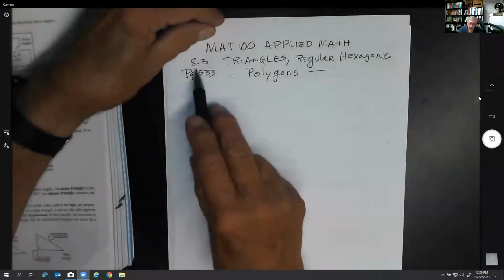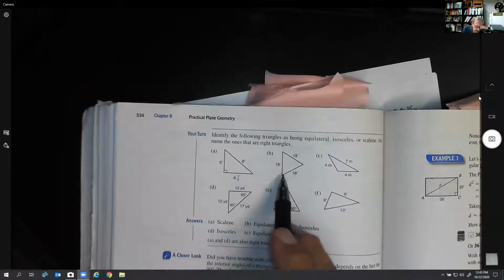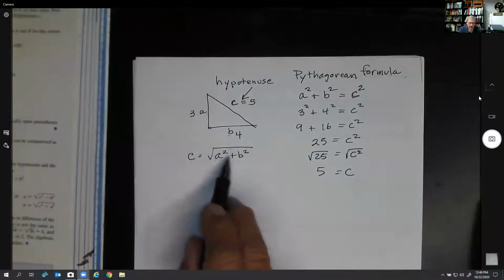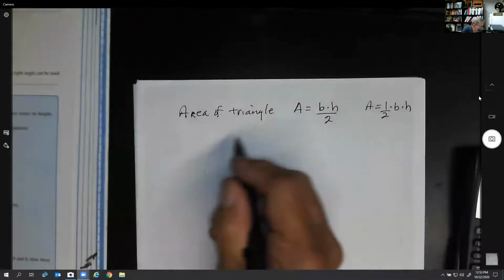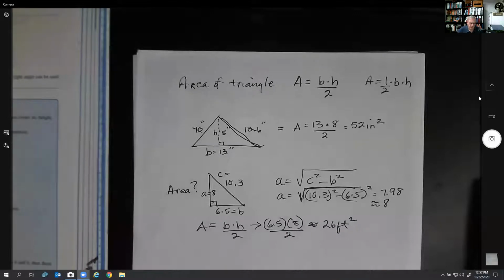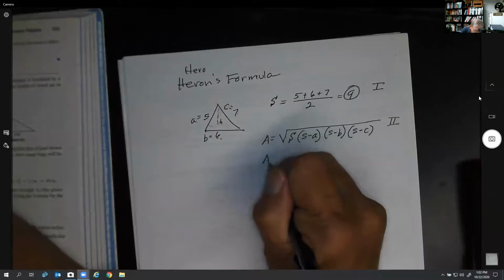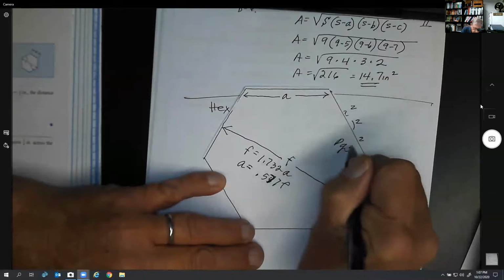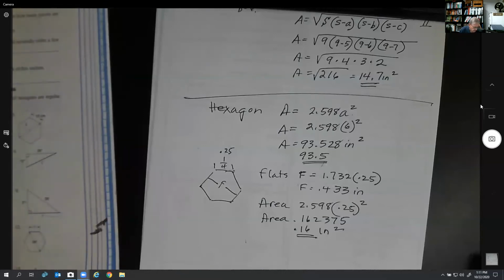MAT100 ZOOM 8 3